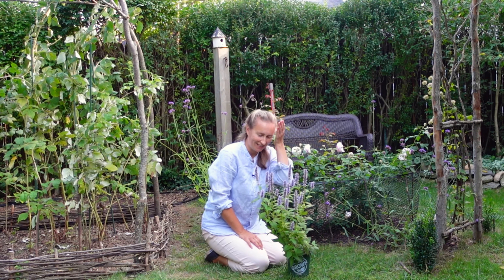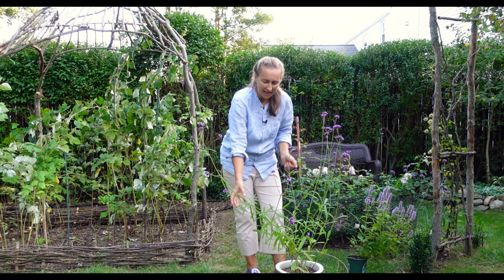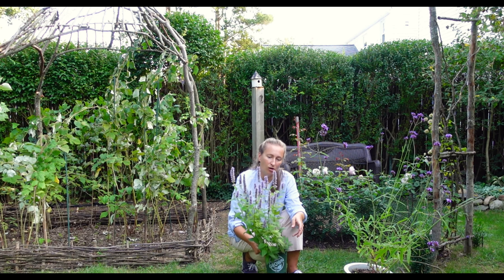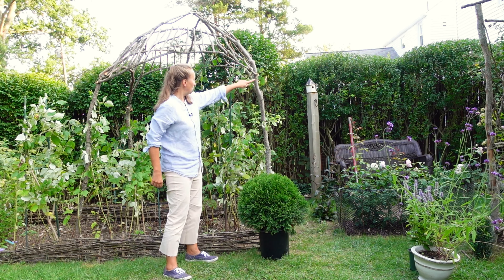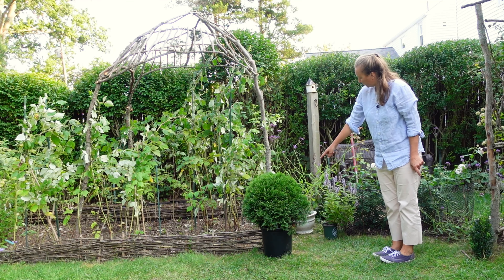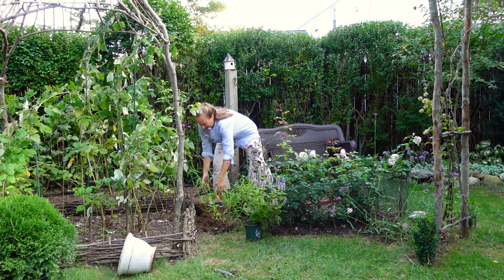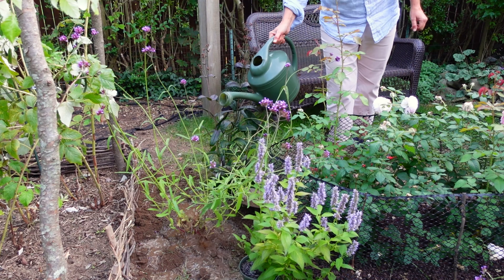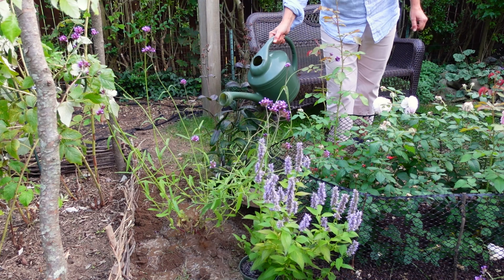Olivia Austin rose & Companion Plants: My Choice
I am working in the garden and planting companion plants with my Olivia Austin rose. I have 2 of them planted in my garden as one shrub. They are baby plants this year and created wonderful blooms for us.